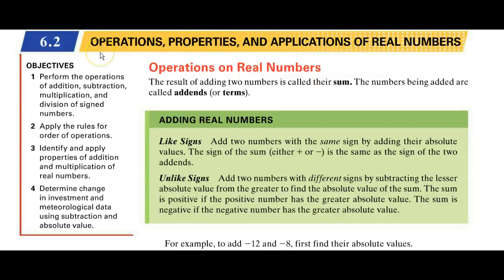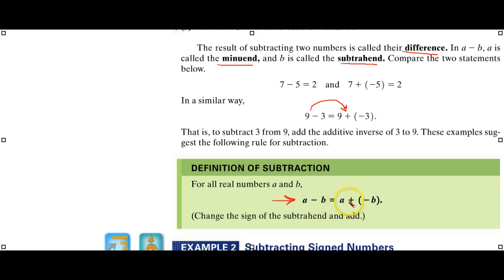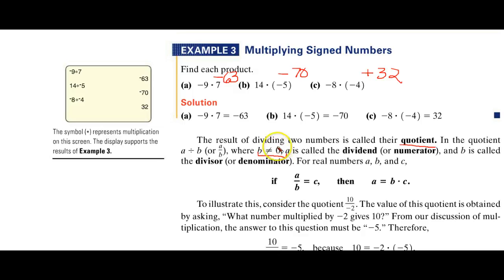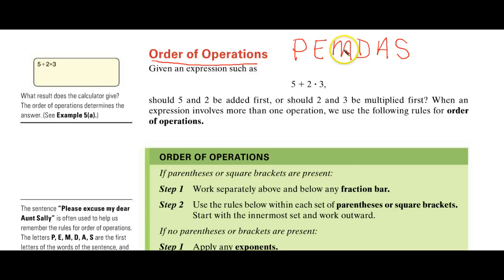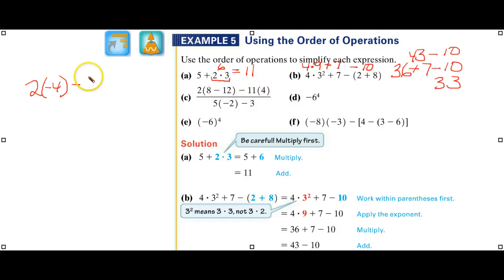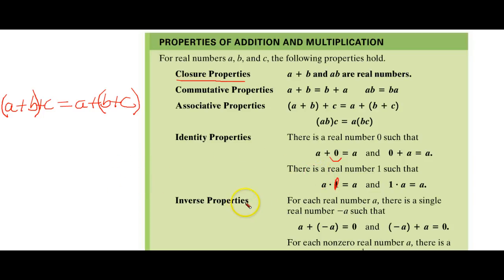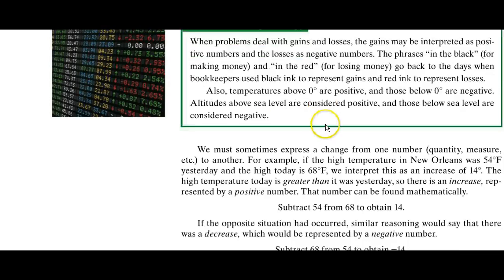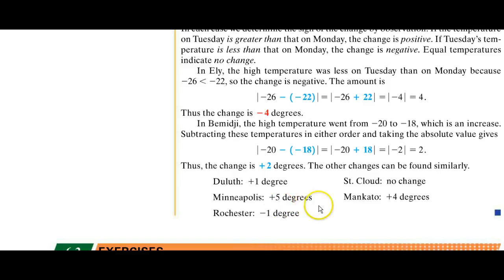M102 TB 1.2 Operations, Properties & Applications of Real Numbers